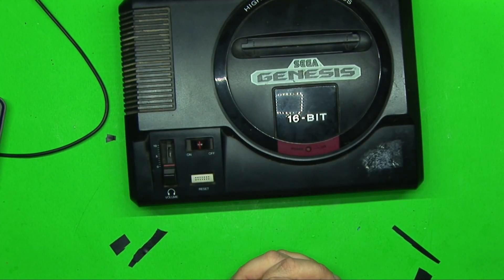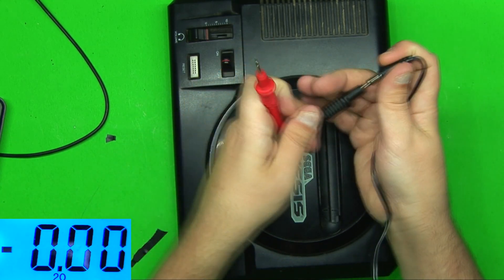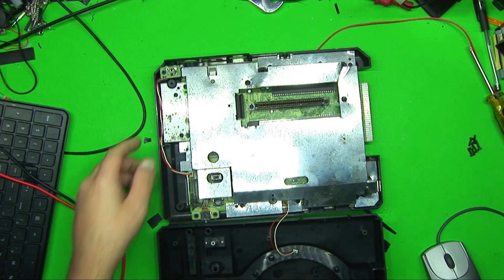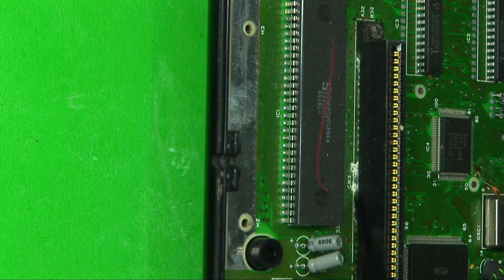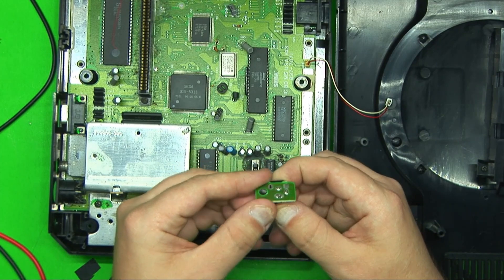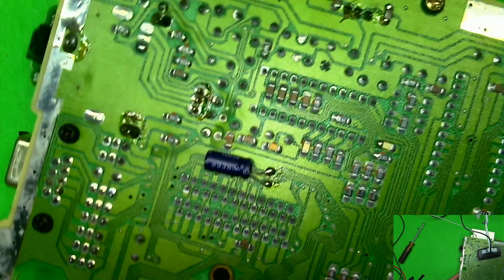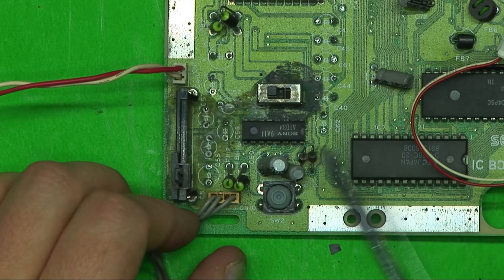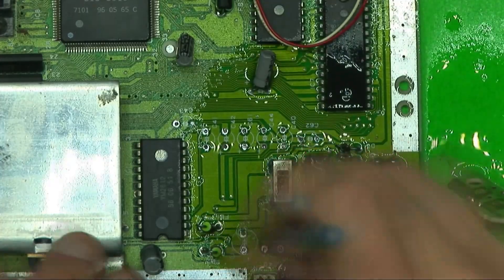Can it be saved? - Dead Sega Genesis / Mega Drive Part 1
Can it be saved? - Dead Sega Genesis Part 1